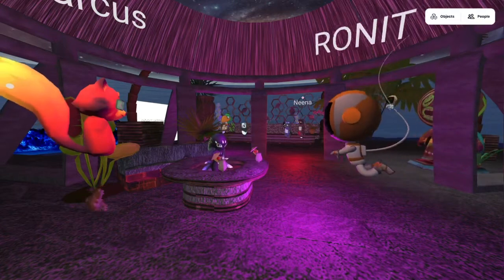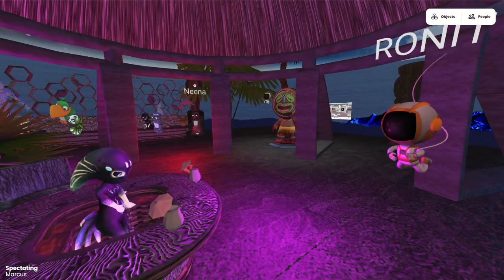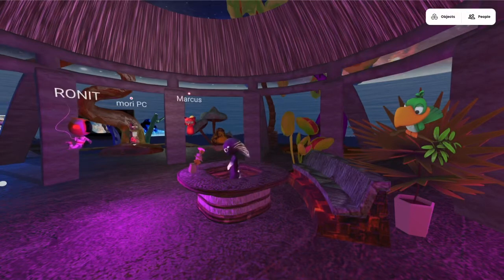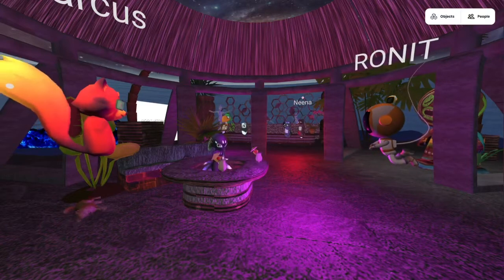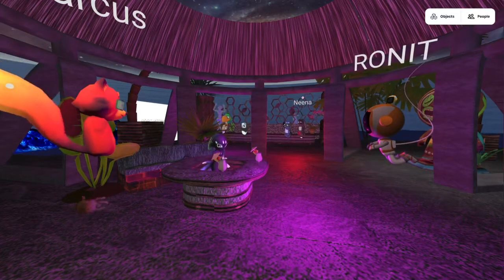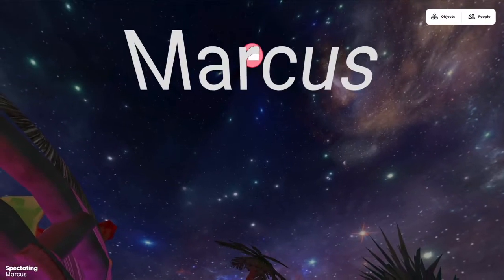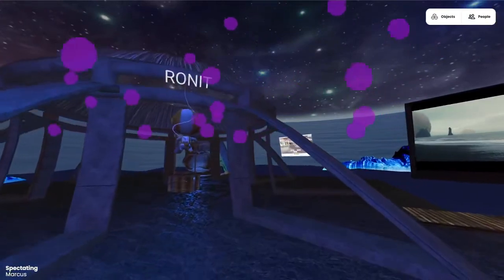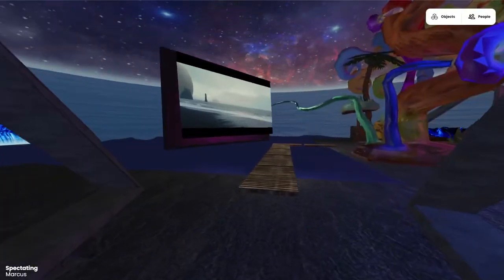Sci-fi-Blog*– Episode 18 | Interview with tech.wiz. Marcus Morba | Creator of our Space-Tiki-Bar!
WE are talking about the creation of our Space-Tiki-Bar with our tech.wizard Marcus Morba. He created our virtual Space-Tiki-Bar  together with AD Ronit Wolf (CEO of Munich Science & Fiction Festeival) and tells us about the challenges, future projects and love of science-fiction. Join in & enjoy!